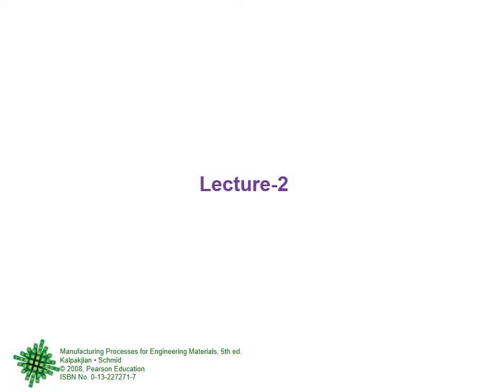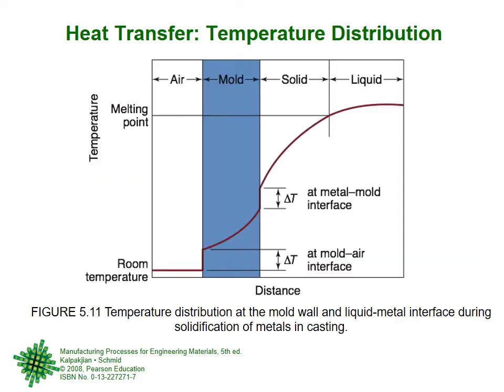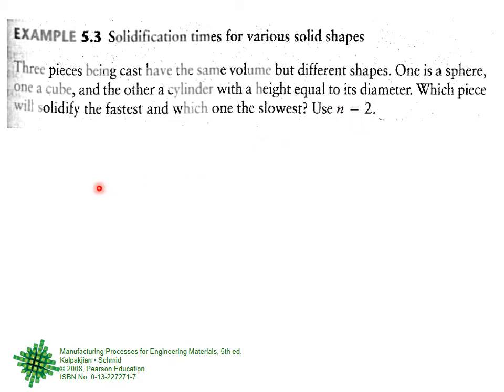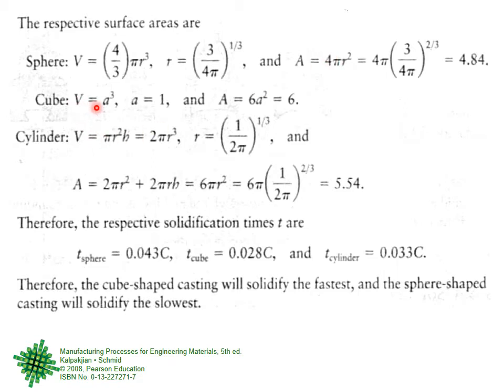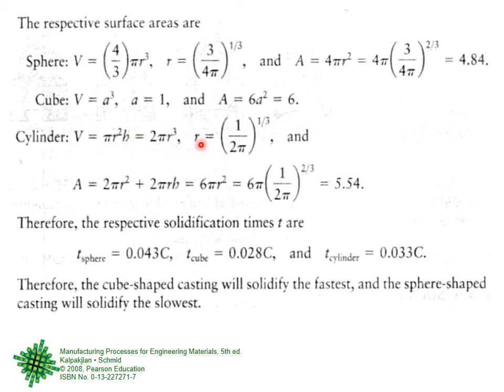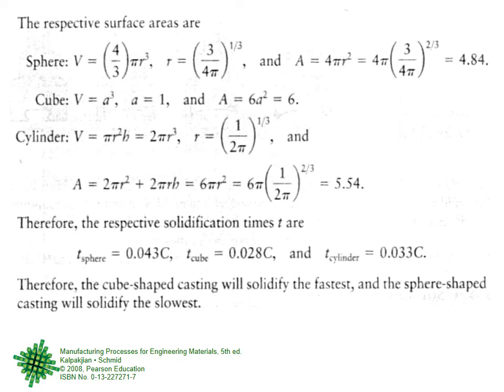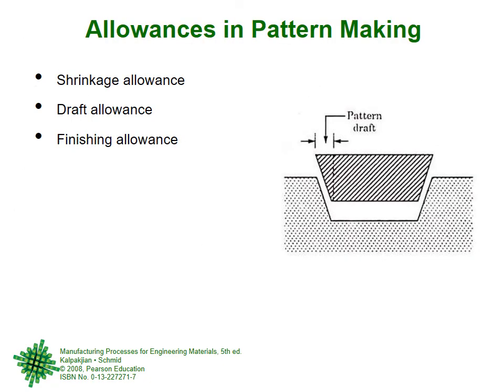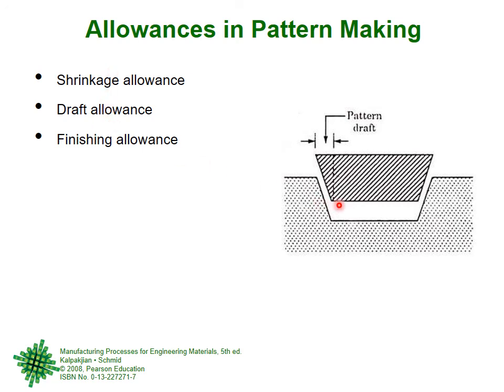Lecture 3a Ch 5 Casting